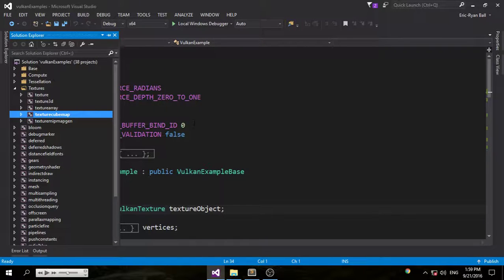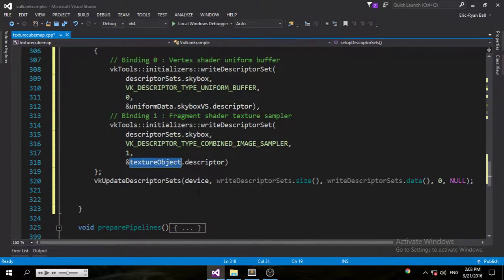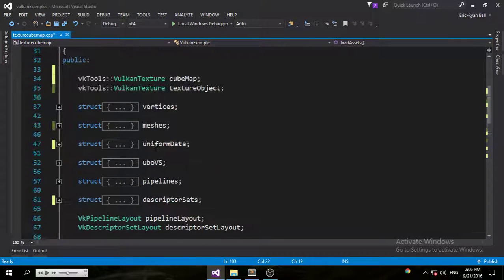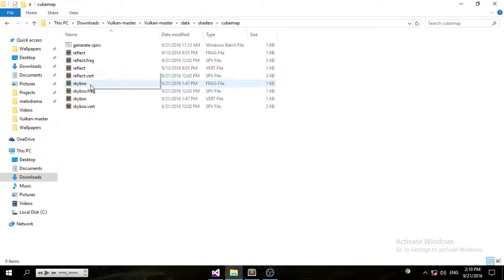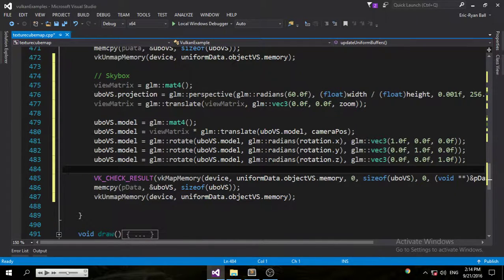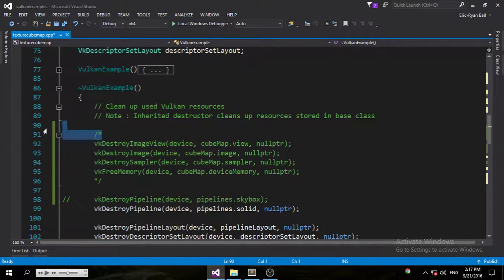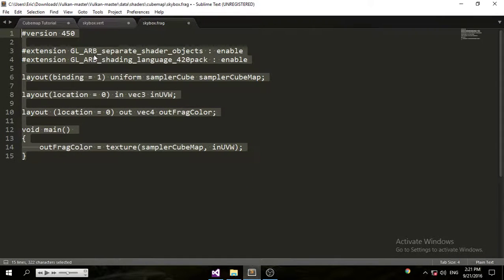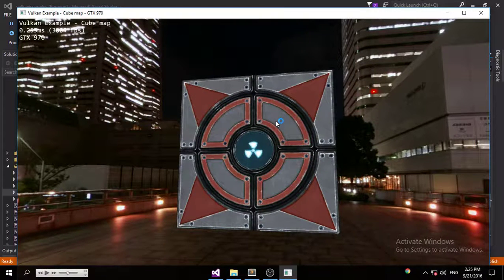Vulkan Programming Series 02 - Cubemap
HTC Vive Vulkan Programming Series?